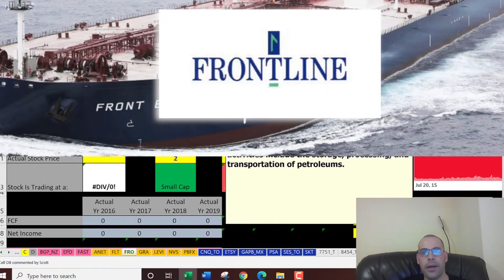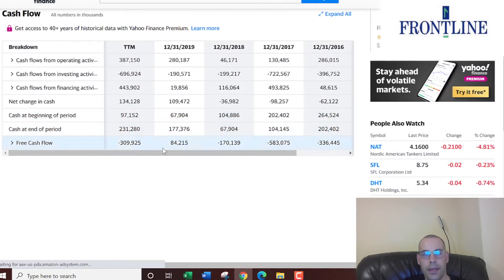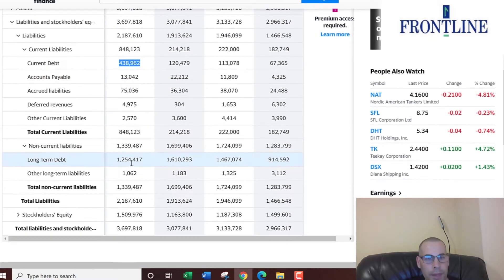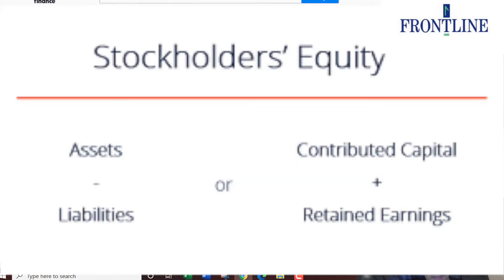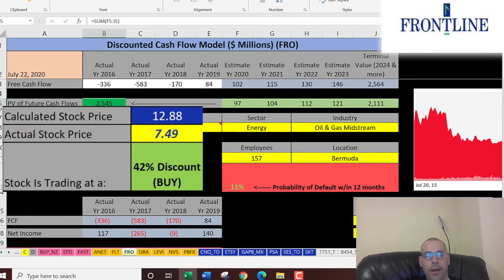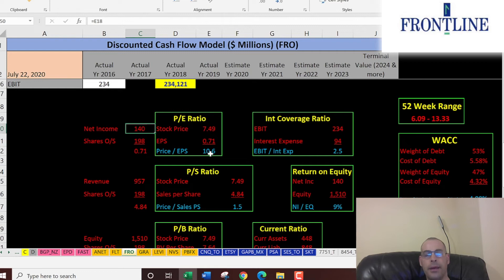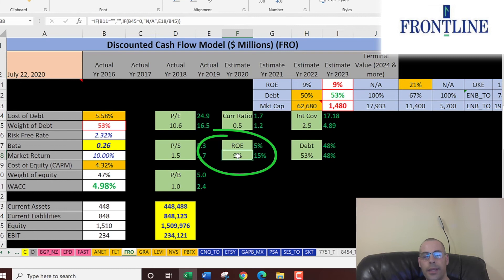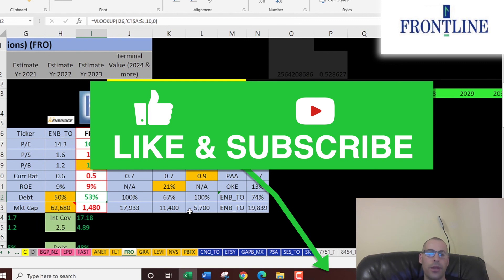Frontline stock may be your ticket out of the ghetto! See my discounted cash flow model! $FRO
I run my discounted cashflow model using the ticker FRO for Frontline.  This way I can figure out the value of the companies stock price.